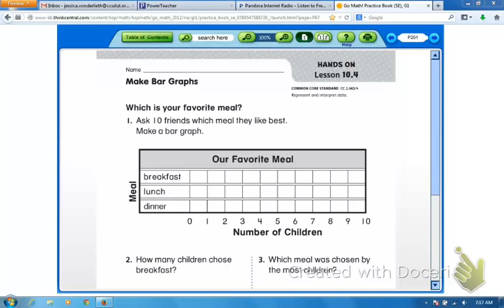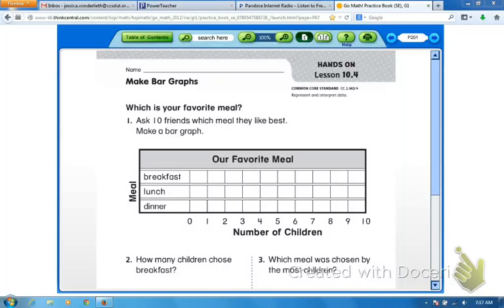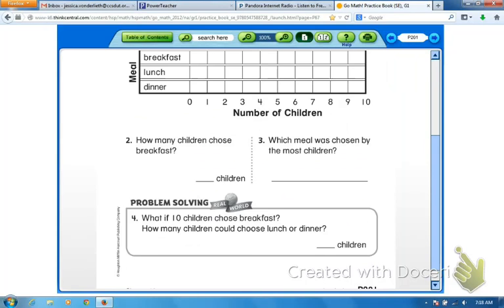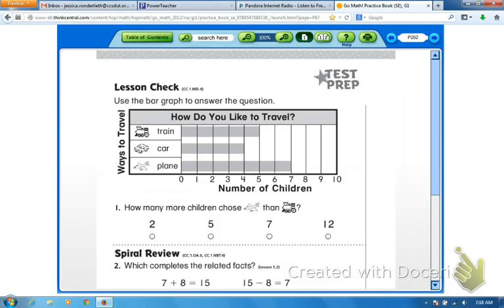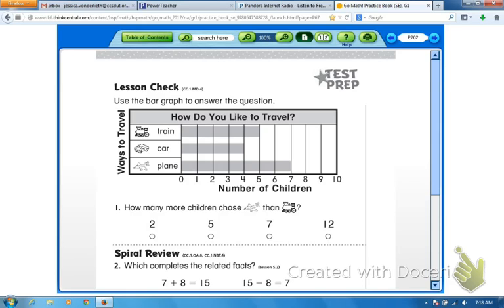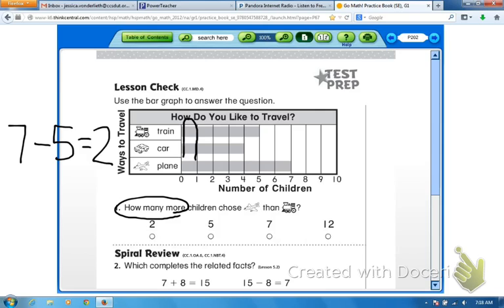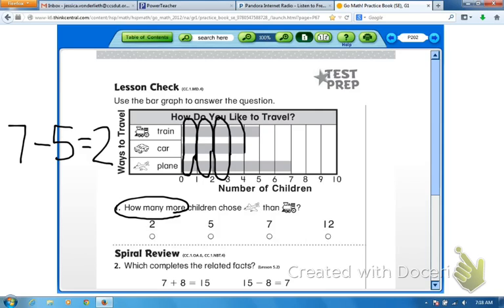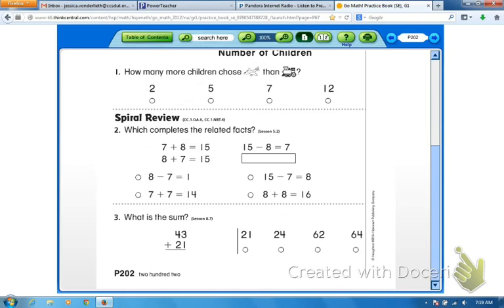Lesson 10 4